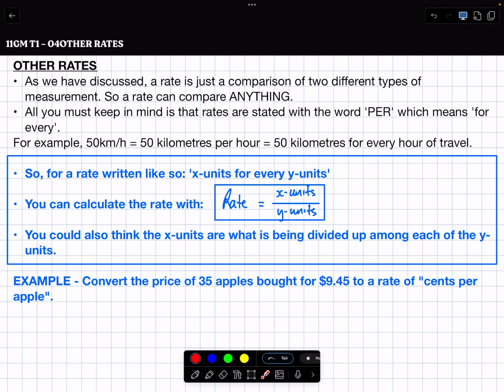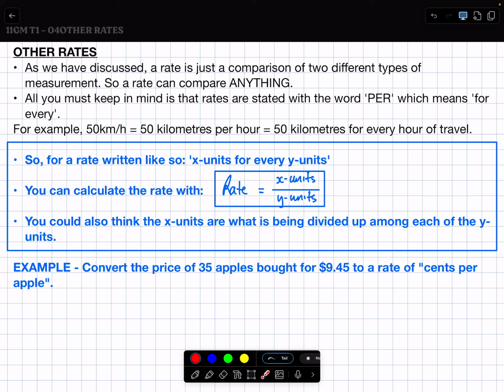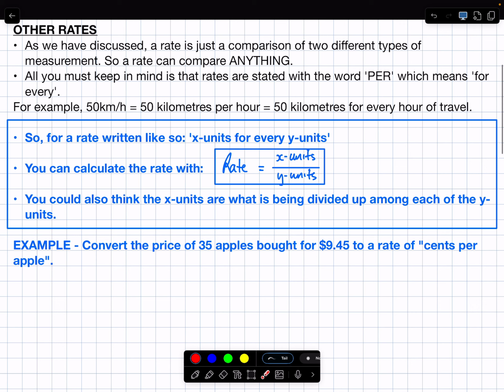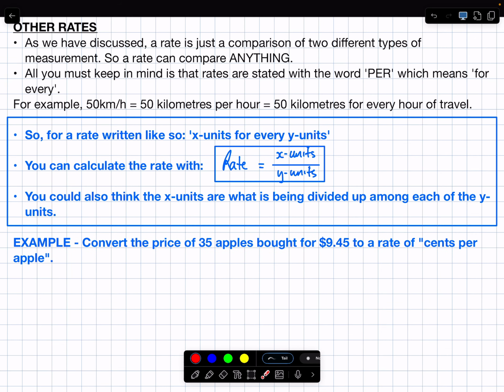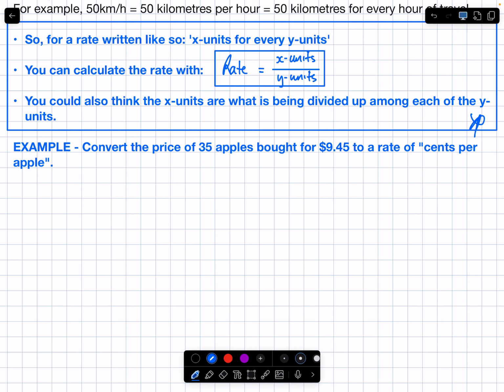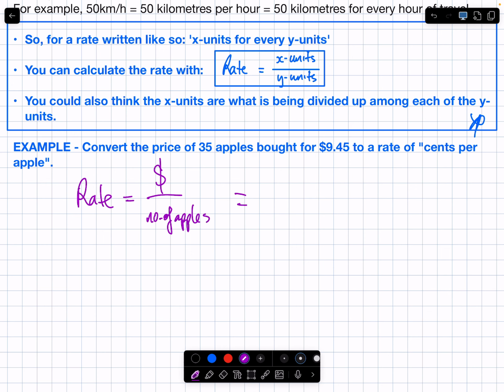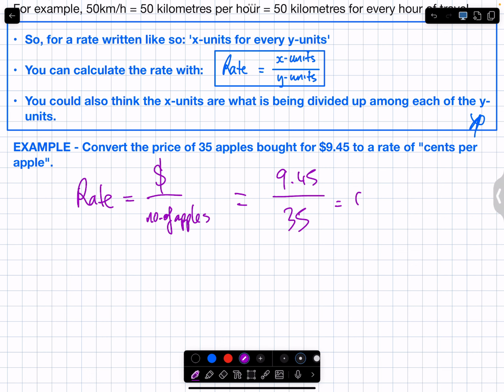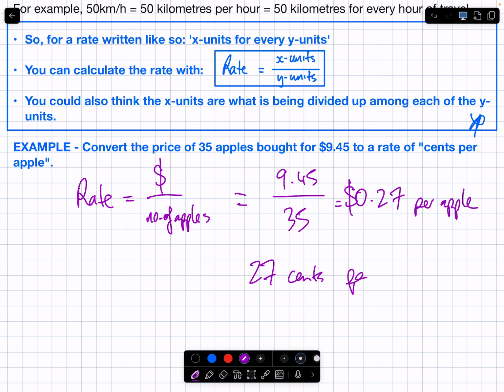11GENMA - Other Rates 2025